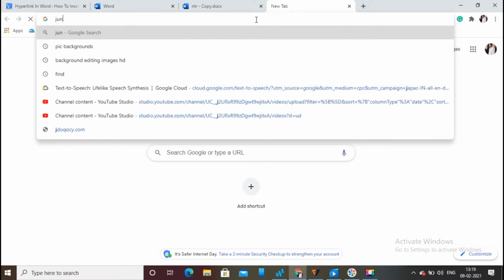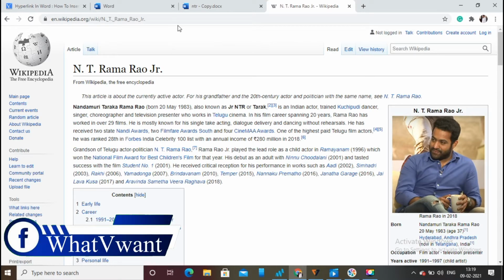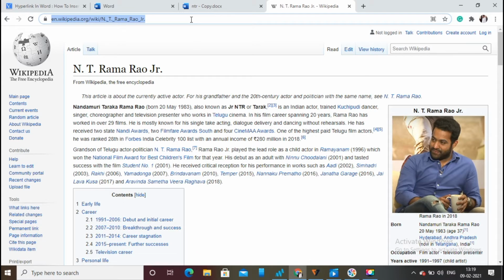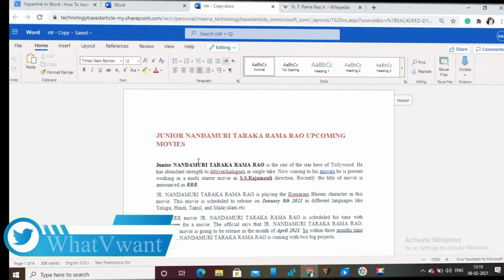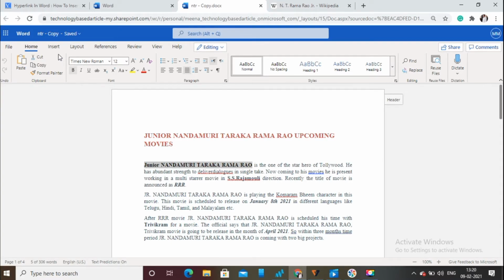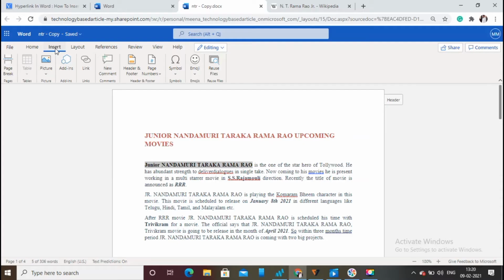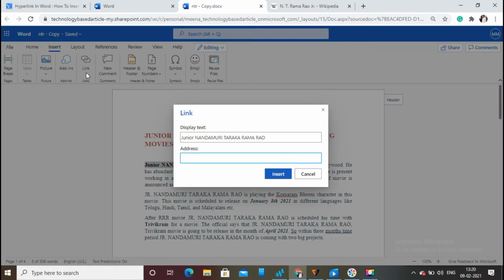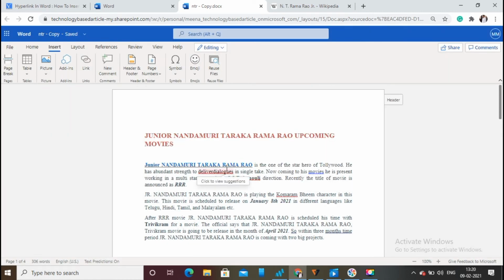How to insert hyperlink in Microsoft 365 Word document?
This Tutorial will guide you on how to insert hyperlink in Microsoft 365 word document in simple steps.
0:00 - Introduction
0:18 - Open the word document
0:27 - About hyperlink and URL address
1:05 - How to add hyperlink to word
1:25 - Link dialogue box for pasting link and link insertion
1:50 - Details about article